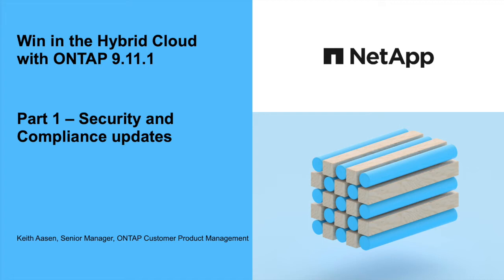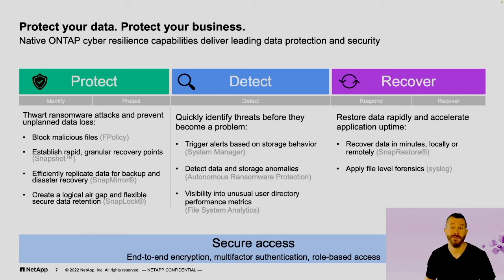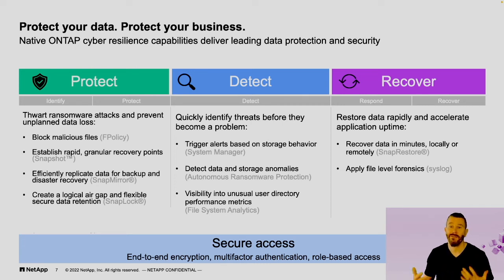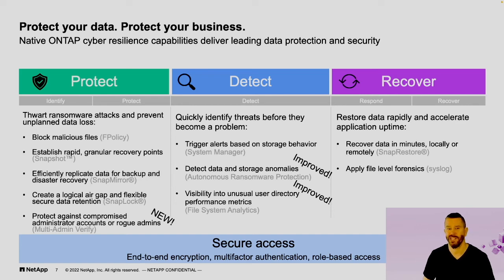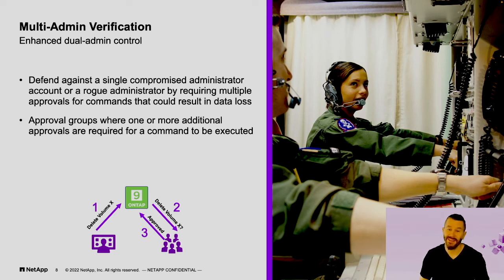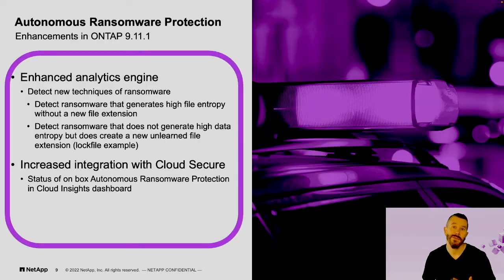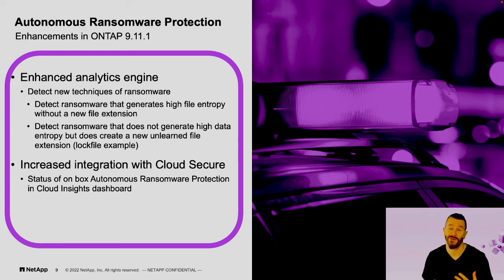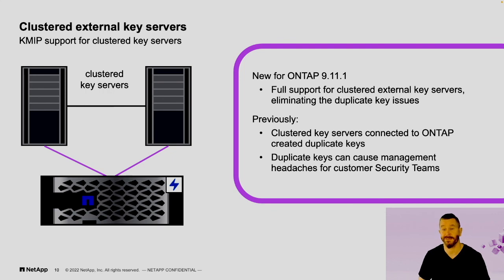NetApp ONTAP 9.11.1 - Security and compliance features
Learn about the new security and Compliance Features included with the recently released NetApp ONTAP 9.11.1.